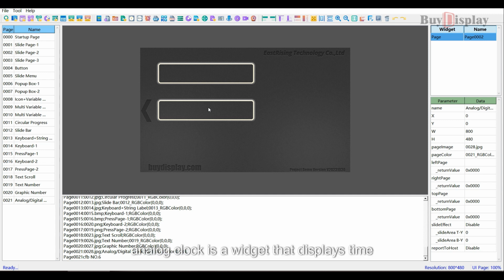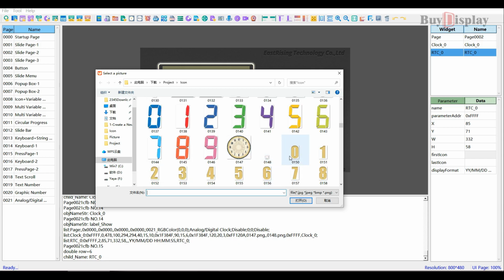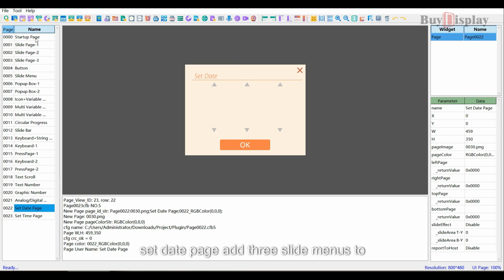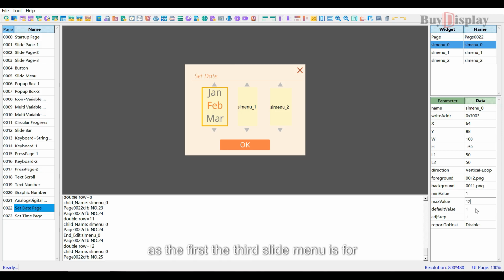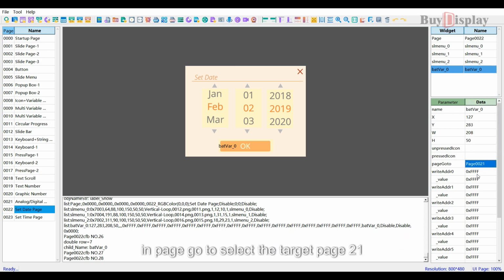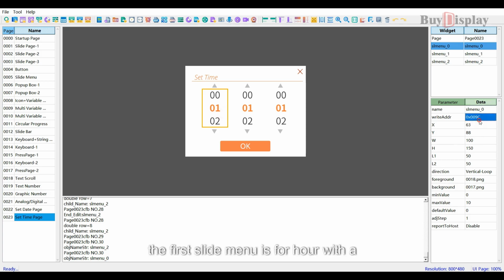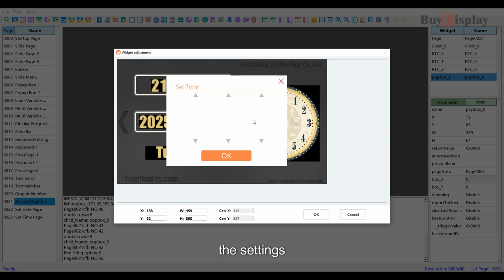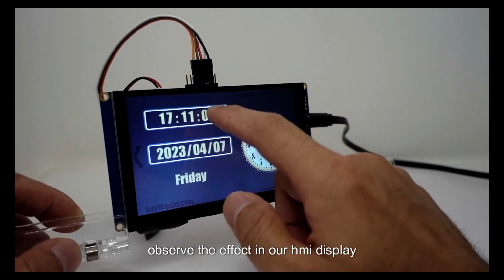16-Analog and Digital Clock for UI Editor II of HMI/UART TFT LCD Display Module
Analog Clock is a widget that displays time using hour, minute, and second hands, while Digital Clock shows time in numeric format.